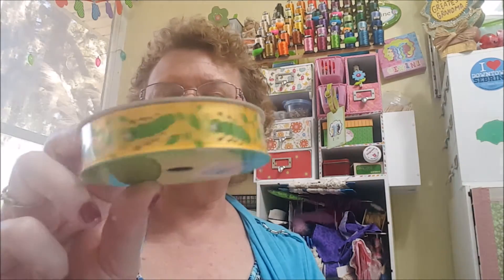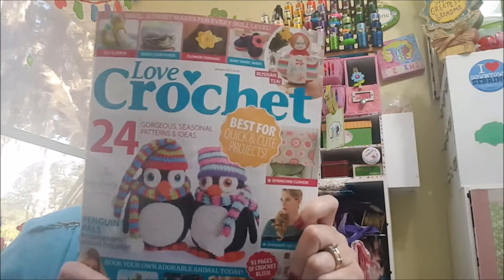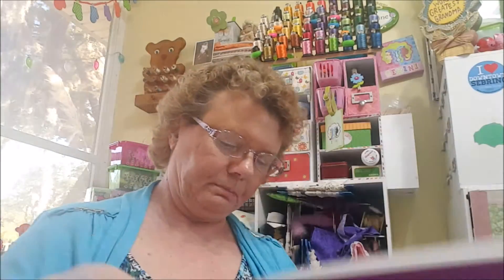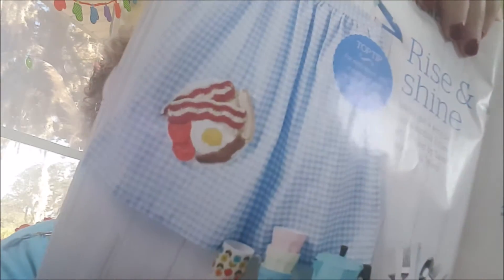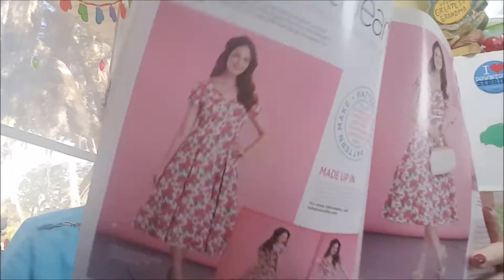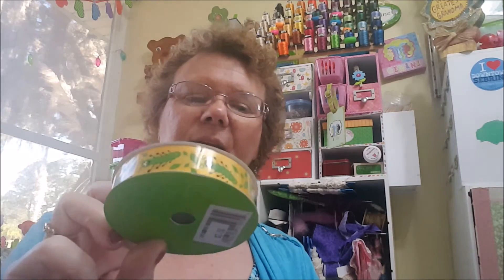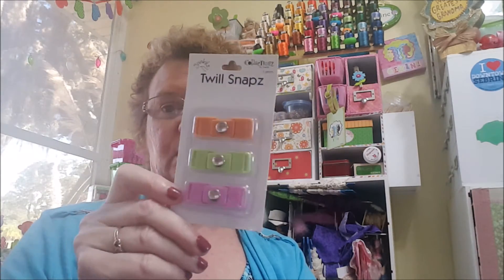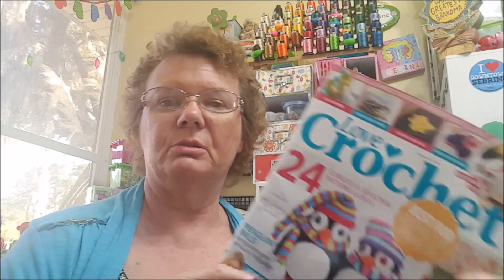Books A Million, Habitat for Humanity Haul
Etsy shop